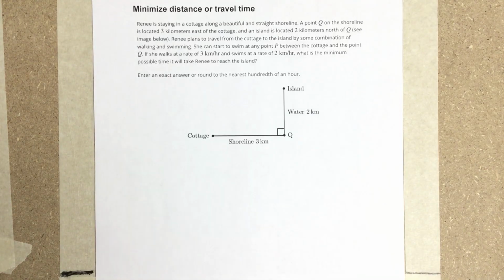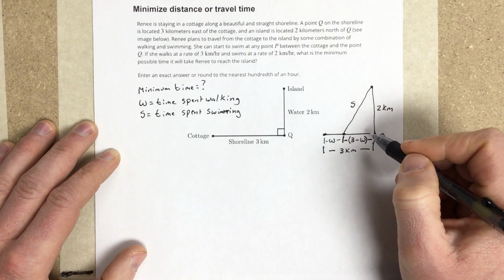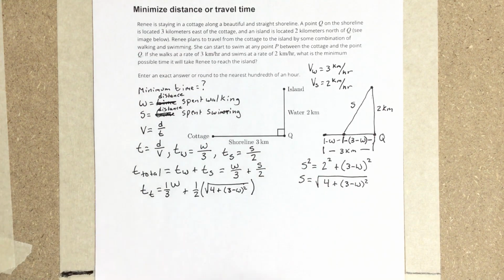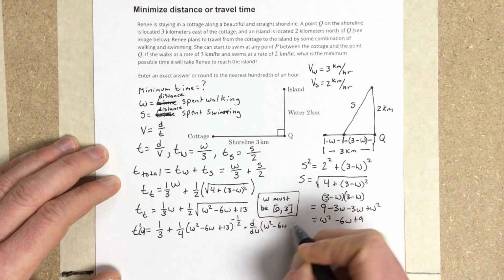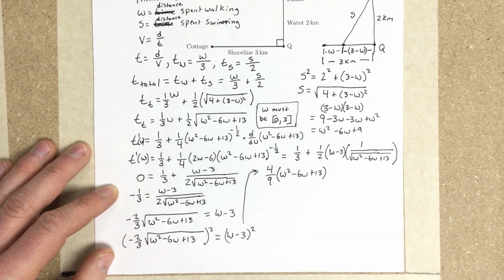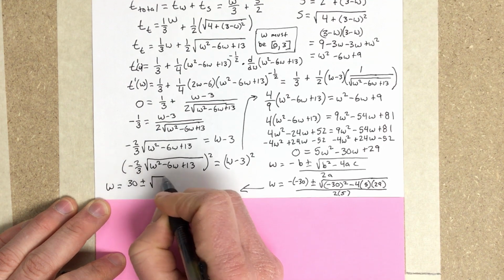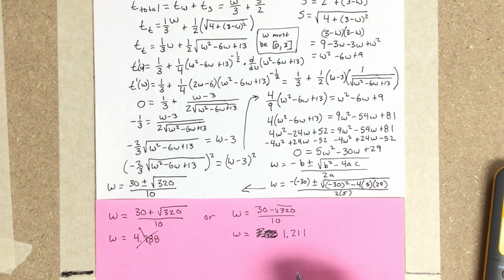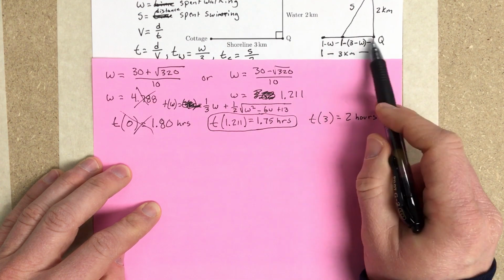Minimize distance or travel time